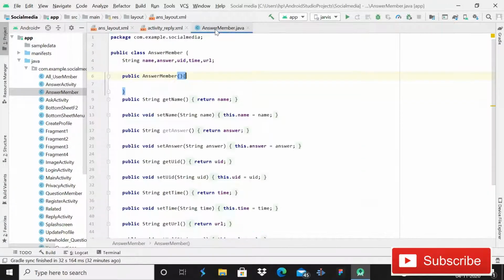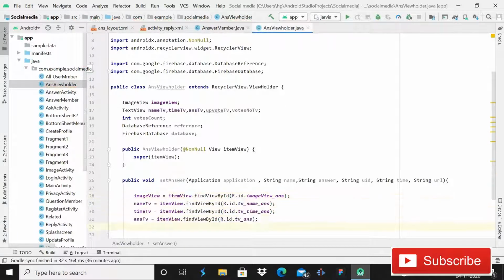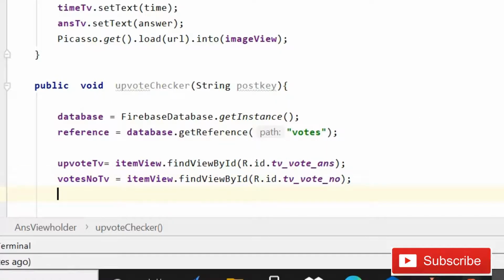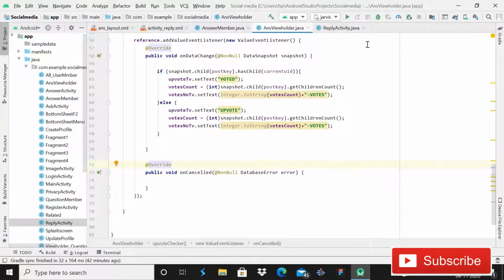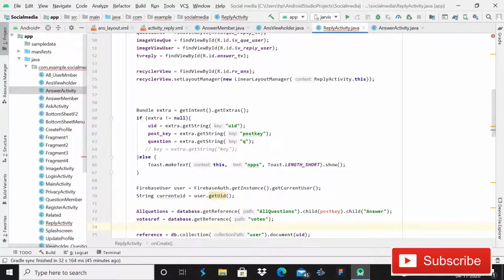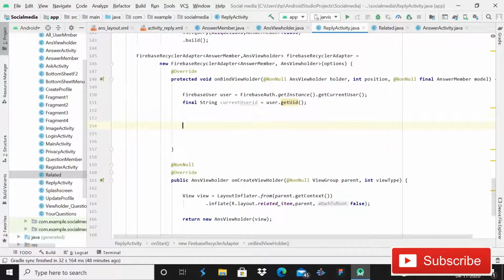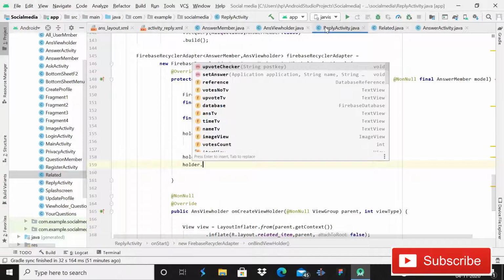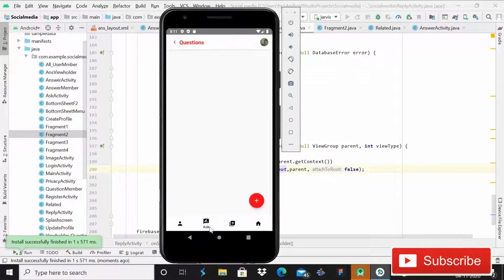Retrieve answer || retrieve data from firebase to recyclerview || Firebase tutorials 2020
This document covers the basics of retrieving data and how to order and filter Firebase data.

In this video I will show you how you can retrieve answer from firebase realtime database in recyclerview in this social media app using firebase 2020.

You can use the GetValueAsync method to read a static snapshot of the contents at a given path once. The task result will contain a snapshot containing all data at that location, including child data. If there is no data, the snapshot returned is null.
Firebase data is retrieved by either a one time call to GetValueAsync() or attaching to an event on a FirebaseDatabase reference. The event listener is called once for the initial state of the data and again anytime the data changes.

This event is triggered once when the listener is attached and again every time the data, including children, changes. The event callback is passed a snapshot containing all data at that location, including child data. If there is no data, the snapshot returned is null.

The ChildAdded event is typically used to retrieve a list of items in a Firebase database. The ChildAdded event is raised once for each existing child and then again every time a new child is added to the specified path. The listener is passed a snapshot containing the new child's data.

The ChildChanged event is raised any time a child node is modified. This includes any modifications to descendants of the child node. It is typically used in conjunction with the ChildAdded and ChildRemoved events to respond to changes to a list of items. The snapshot passed to the event listener contains the updated data for the child.

The ChildRemoved event is triggered when an immediate child is removed. It is typically used in conjunction with the ChildAdded and ChildChanged callbacks. The snapshot passed to the event callback contains the data for the removed child.

The ChildMoved event is triggered whenever the ChildChanged event is raised by an update that causes reordering of the child. It is used with data that is ordered with OrderByChild or OrderByValue.